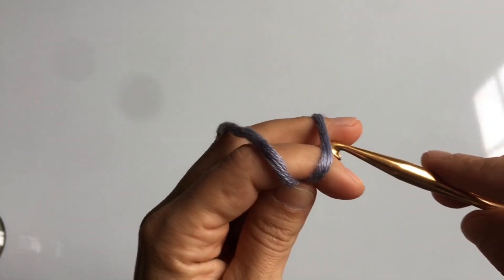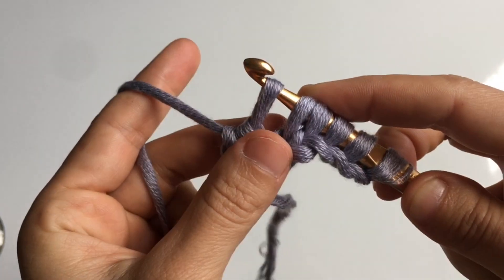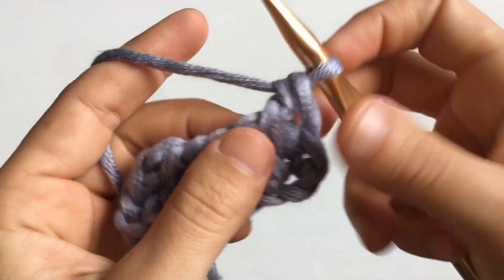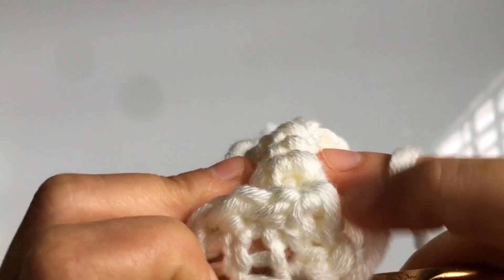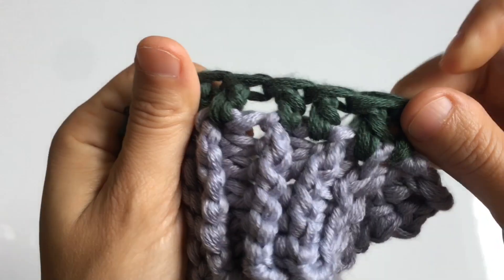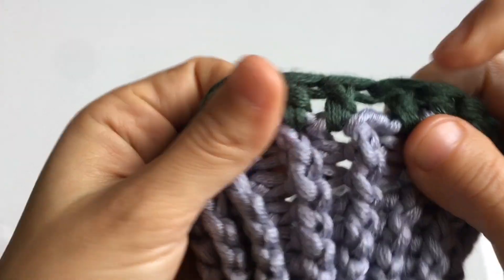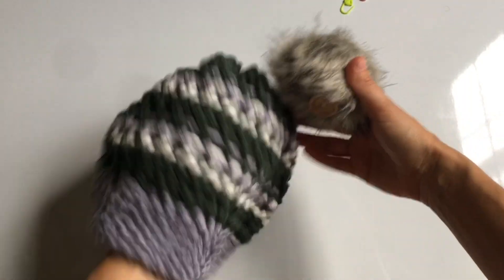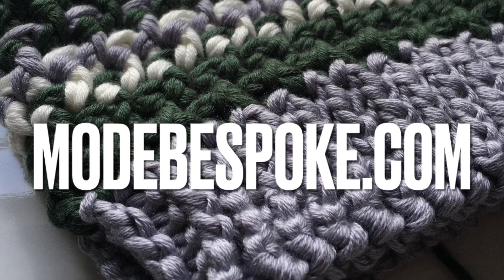Alternating Posts Hat (UPDATED 2022)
Get the kit, which includes yarn for 3 hats, 1 pompom and the PDF pattern here:

Knit Pal Tunisian Cord hooks:

KnitPal double-ended Tunisian hooks:

Stitch Counter Ring: